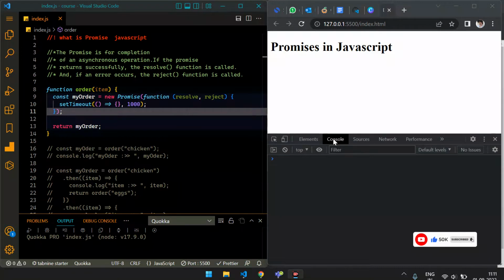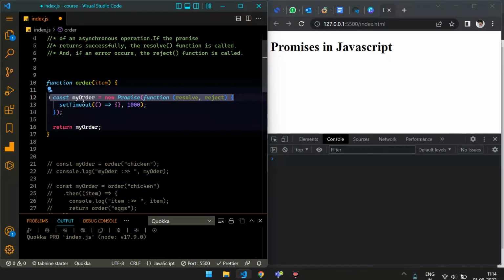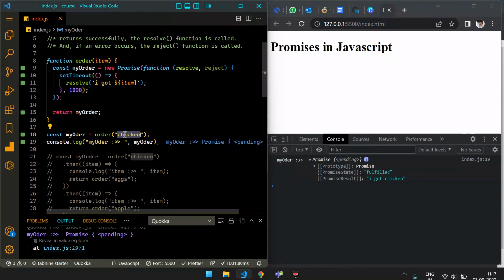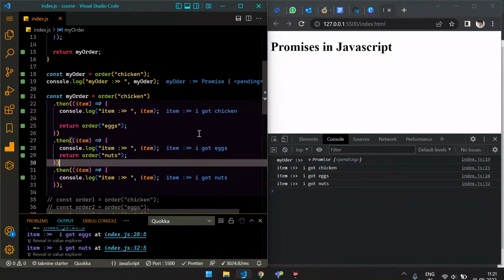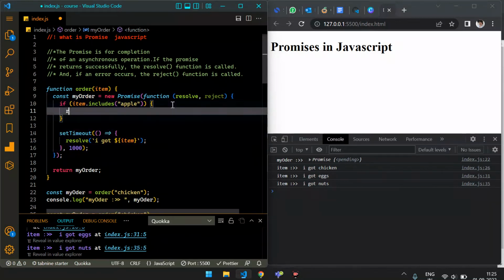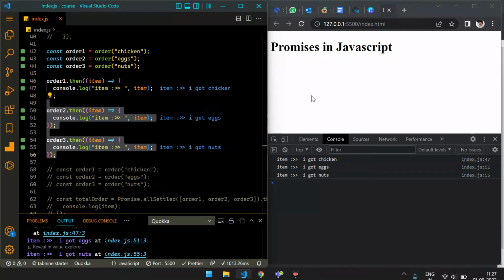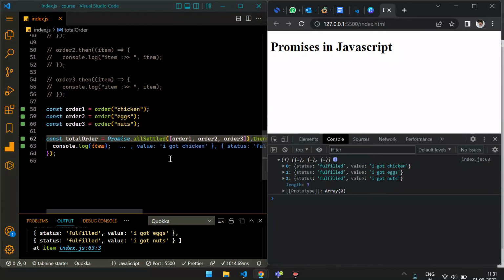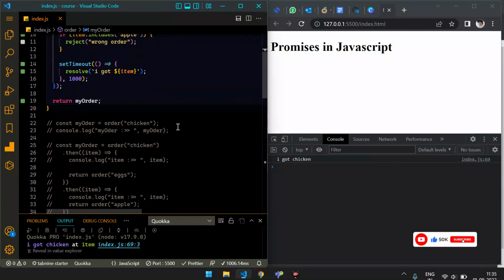what are JavaScript promises for beginners || JavaScript promises tutorial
in this video I told you all about JavaScript promises. first and foremost you need to know what is JavaScript promises ,if you want to do deal with any asynchronous operations which takes some delay like fetch API and get some data things like that. JavaScript promises is an object  instantiate which needs to by a new keyword expects two functions in a call back very first one is resolve function second one is reject function and resolve calls the promise will get success when it calls reject it fails or threw an error that's how JavaScript promise work

If you want to call the promise we need to use dot then method which expects a call back similarly need to throw any error you need to use dot catch method which also expects a callback and throw error there are couple of JavaScript promise static method for like all ,allSettled ,race etc.. all will run all the promise in one single go it return an array of elements, similarly allSettled will return array of objects which includes status and value of the promise I hope you like this JavaScript promises tutorial

Find me here
Linked in